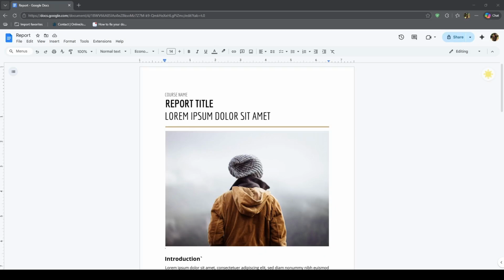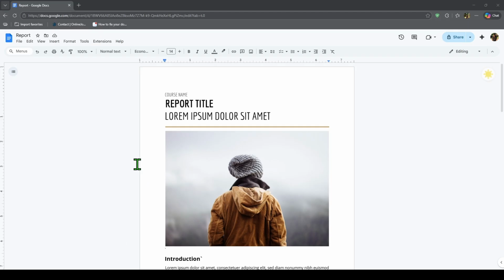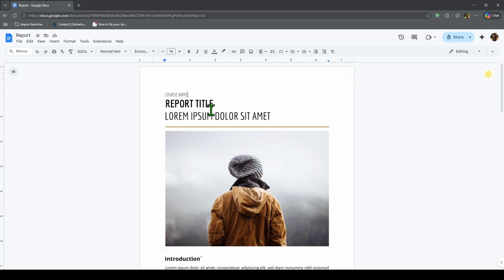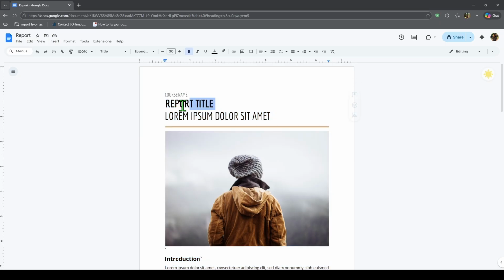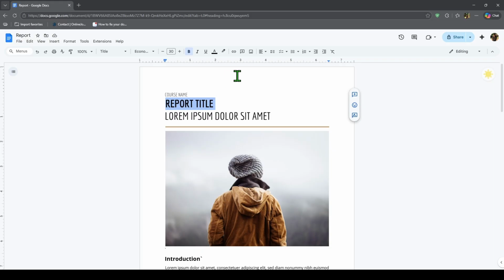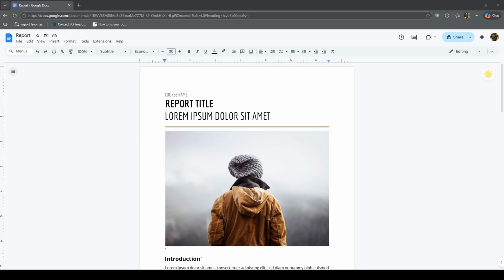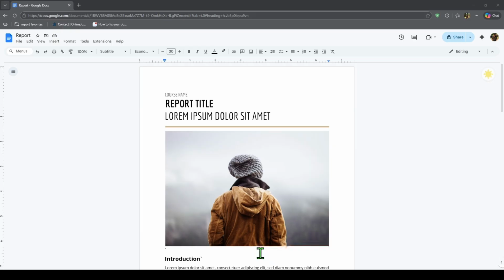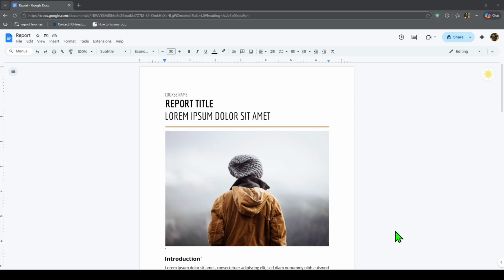How to Justify Text in Google Docs [2026 Full Guide]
In this video, I will show you how to justify your text in Google Docs to achieve a clean, professional, and balanced look for your documents. You will learn how to adjust paragraph alignment using the toolbar, menu options, and keyboard shortcuts to improve the visual consistency of your reports and essays.

This text justification tutorial will cover:
✅ How to select single or multiple paragraphs for alignment changes
✅ Using the toolbar "Align" menu to apply justified formatting
✅ Navigating the "Format" menu to find advanced alignment and indent tools
✅ Applying justification via keyboard shortcuts for Windows and Mac
✅ Understanding when to use justified text versus left alignment
✅ Troubleshooting unusual word spacing in narrow columns or short lines

By the end of this video, you will know how to effectively use text justification to give your documents a polished, formal appearance while avoiding common formatting pitfalls.

If you’re searching for how to justify text in Google Docs, Google Docs alignment guide, text justification keyboard shortcut, or how to make paragraphs even on both sides, this video is for you.

💡 Tip: Since justification can sometimes create uneven "rivers" of white space between words, keep an eye on your paragraph length; if the spacing looks too wide, switching back to left alignment is often a better choice for readability.